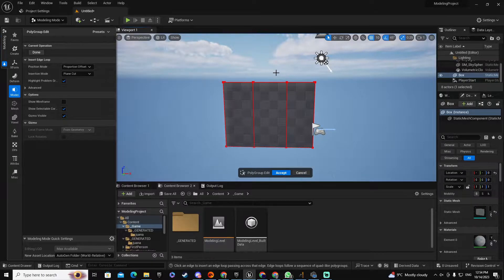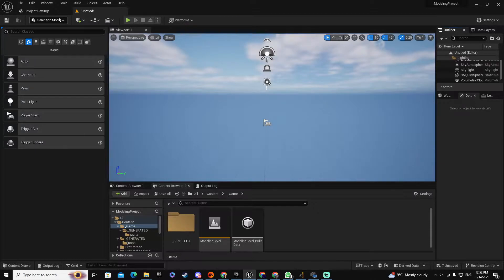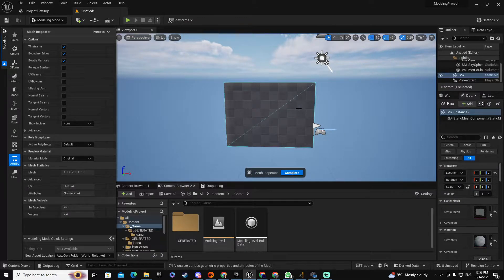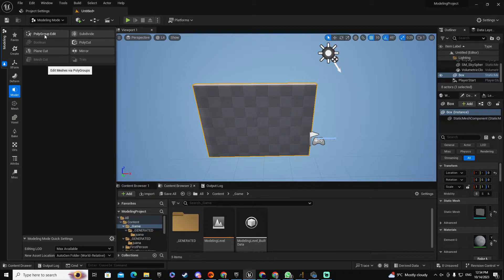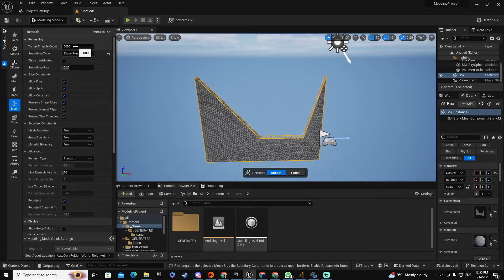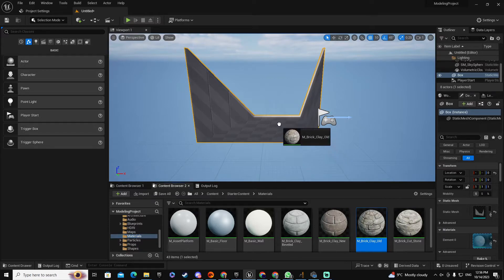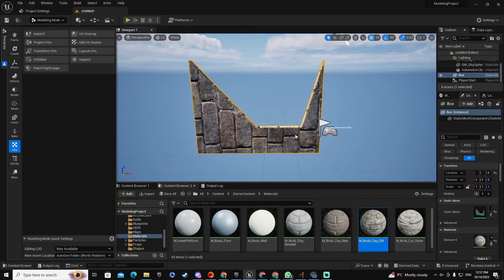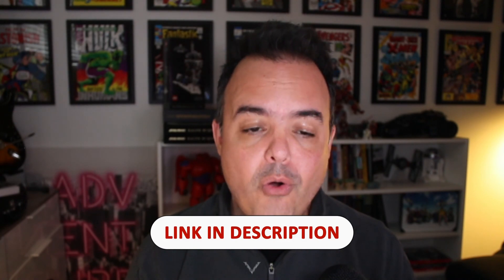How to Edit Meshes with Unreal 5.3 Modeling Tools - Tutorial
Check our finished course of "Modeling with UE5 - No Maya or Blender Needed":

1:08 - Adding the mesh
1:50 - Insert Edge Loops
2:40 - Changing the Geometry
3:15 - Remeshing - Fixing the geometry
4:52 - Fixing Materials with UVs